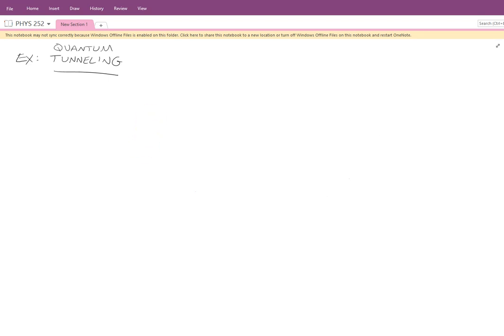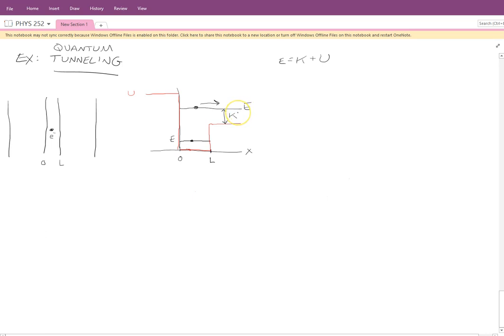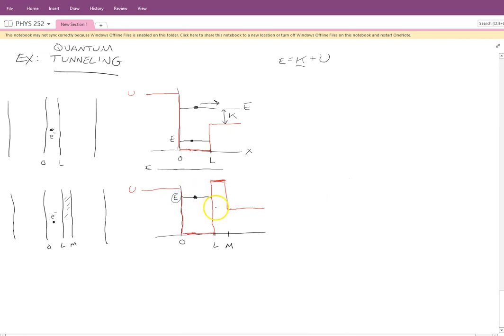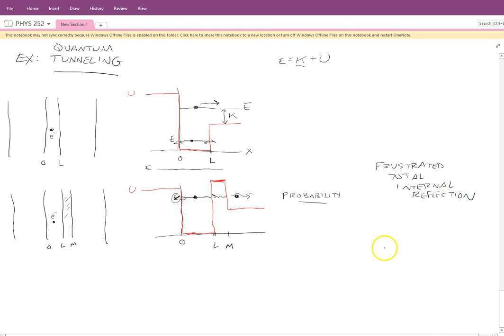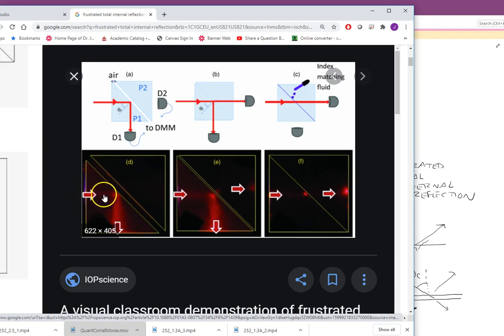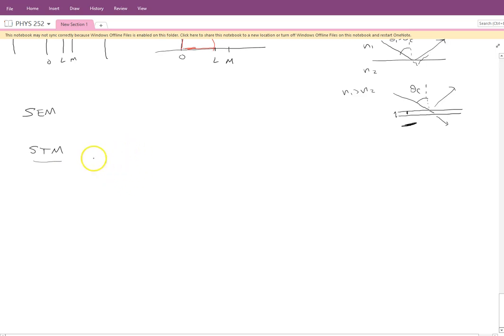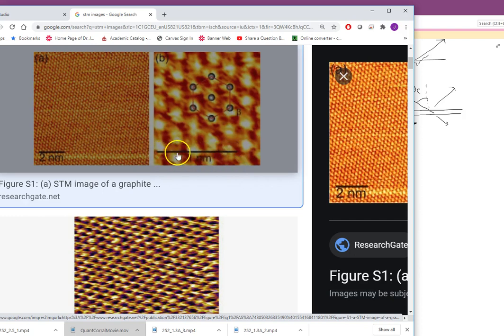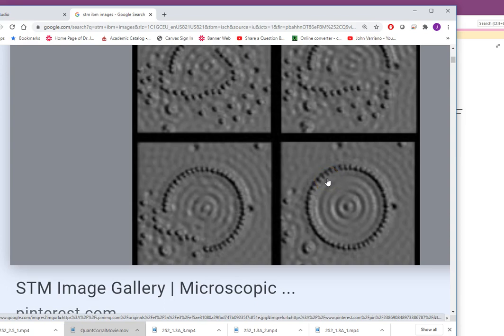252_3.5_6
Part 3.5
Theory of Quantum Mechanics
Video 6
example: tunneling